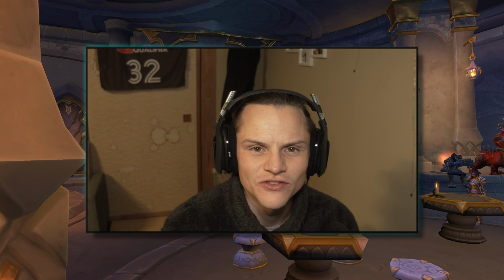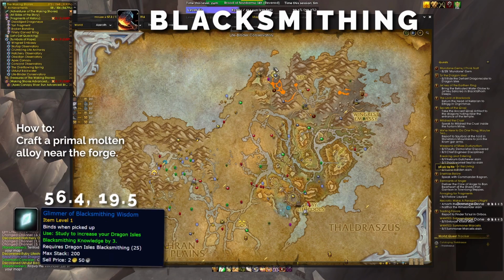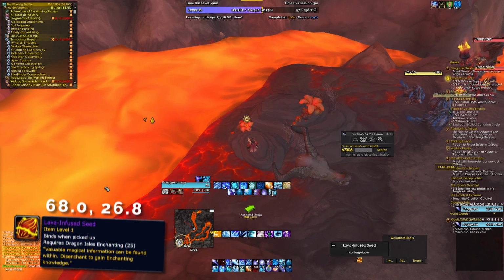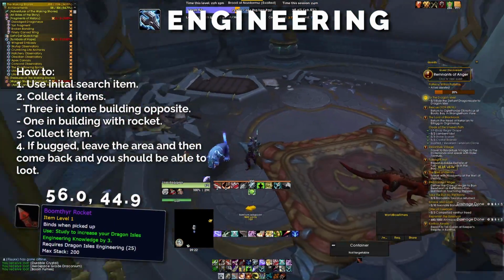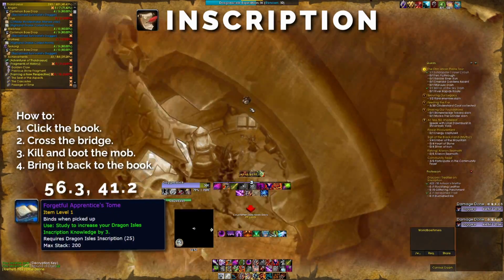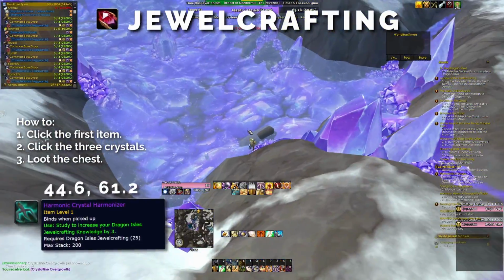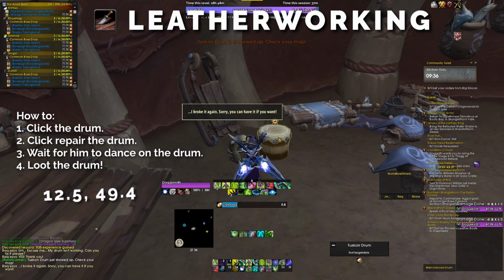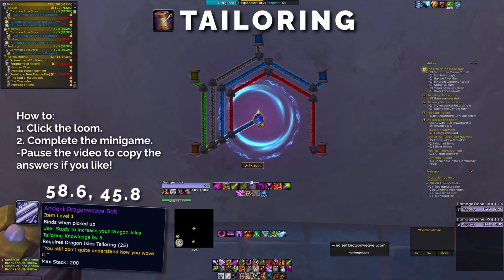Profession Treasures, Free Knowledge Points - All Treasures in this Guide - Dragonflight Professions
0:00 - 0:44 Intro
0:44 - 1:06 To Consider
1:06 - 1:47 Subscribe LEGENDS!
1:47 - 3:55 Alchemy
3:55 - 6:53 Blacksmithing
6:53 - 9:19 Enchanting
9:19 - 10:53 Engineering
10:53 - 13:53 Inscription
13:53 - 16:29 Jewelcrafting
16:29 - 18:53 Leatherworking
18:53 - 22:28 Tailoring
22:28 - 23:07 Outro

Coordinates - Alchemy Treasures:
/way The Waking Shores 55 81 Frostforged Potion
/way The Waking Shores 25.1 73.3 Well Insulated Mug
/way Ohn'ahran Plains 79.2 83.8 Canteen of Suspicious Water
/way The Azure Span:Dragon Isles 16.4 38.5  Experimental Decay Sample
/way The Azure Span:Dragon Isles  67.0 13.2 Firewater Powder Sample
/way Thaldraszus 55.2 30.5 Furry Gloop
/way Thaldraszus 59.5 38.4 Contraband Concoction

Coordinates - Blacksmithing Treasures:
/way The Waking Shores 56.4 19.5 Glimmer of Blacksmithing Wisdom
/way The Waking Shores 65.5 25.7 Curious Ingots
/way The Waking Shores 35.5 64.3  Molten Ingot
/way The Waking Shores 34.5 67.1 Qalashi Weapon Diagram
/way The Waking Shores 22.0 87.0 Ancient Monument
/way Ohn'ahran Plains 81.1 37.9 Ancient Spear Shards
/way Ohn'ahran Plains 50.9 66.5 Falconer Gauntlet Drawings
/way The Azure Span:Dragon Isles 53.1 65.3 Spelltouched Tongs
/way Thaldraszus 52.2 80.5 Draconic Flux

Coordinates - Enchanting Treasures:
/way The Waking Shores  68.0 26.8 Lava-Infused Seed
/way The Waking Shores  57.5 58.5 Enchanted Debris
/way The Waking Shores 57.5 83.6 Flashfrozen Scroll
/way Ohn'ahran Plains 61.4, 67.6 Stormbound Horn
/way The Azure Span:Dragon Isles 21 45 Enriched Earthen Shard
/way Azure Span:Dragon Isles 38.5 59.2 Forgotten Arcane Tome
/way The Azure Span:Dragon Isles 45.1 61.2 Faintly Enchanted Remains.
/way Thaldraszus 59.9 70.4 Fractured Titanic Sphere

Coordinates - Engineering Treasures:
/way The Waking Shores 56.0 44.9 Boomthyr Rocket
/way The Waking Shores 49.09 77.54 Intact Coil Capacitor

Coordinates - Inscription Treasures:
/way The Waking Shores 67.87, 57.96 Pulsing Earth Rune
/way Ohn'ahran Plains 85.7, 25.2 Sign Language Reference Sheet
/way The Azure Span:Dragon Isles 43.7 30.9 Frosted Parchment
/way The Azure Span:Dragon Isles 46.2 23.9 Dusty Darkmoon Card
/way Valdrakken 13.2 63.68 How to Train Your Whelpling
/way Thaldraszus 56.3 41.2 Forgetful Apprentice's Tome
/way Thaldraszus 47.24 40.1 Forgetful Apprentice's Tome
/way Thaldraszus 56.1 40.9 Counterfeit Darkmoon Deck

Coordinates - Jewelcrafting Treasures:
/way The Waking Shores 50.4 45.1 Closely Guarded Shiny
/way The Waking Shores 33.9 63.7 Igneous Gem
/way Ohn'ahran Plains 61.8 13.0 Fragmented Key
/way Ohn'ahran Plains 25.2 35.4 Lofty Malygite
/way The Azure Span:Dragon Isles 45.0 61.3 Crystalline Overgrowth
/way The Azure Span:Dragon Isles 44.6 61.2 Harmonic Crystal Harmonizer
/way Thaldraszus 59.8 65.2 Alexstraszite Cluster
/way Thaldraszus 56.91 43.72 Painter's Pretty Jewel

Coordinates - Leatherworking Treasures:
/way The Waking Shores 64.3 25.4 Spare Djaradin Tools
/way The Waking Shores 39 86 Poacher's Pack
/way Ohn'ahran Plains 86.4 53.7 Wind-Blessed Hide
/way The Azure Span:Dragon Isles 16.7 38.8  Decay-Infused Tanning Oil
/way The Azure Span:Dragon Isles 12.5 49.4  Well-Danced Drum
/way  The Azure Span:Dragon Isles 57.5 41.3  Treated Hides
/way Thaldraszus 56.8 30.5  Decayed Scales

Coordinates - Tailoring Treasures:
/way The Waking Shores 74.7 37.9 Mysterious Banner
/way The Waking Shores 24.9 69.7 Itinerant Singed Fabric
/way The Ohn’ahran Plains 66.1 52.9 Silky Surprise
/way Ohn'ahran Plains 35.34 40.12 Noteworthy Scrap of Carpet
/way The Azure Span:Dragon Isles 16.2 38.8 Decaying Brackenhide Blanket
/way  The Azure Span:Dragon Isles 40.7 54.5 Intriguing Bolt of Blue Cloth
/way Thaldraszus 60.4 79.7 Miniature Bronze Dragonflight Banner
/way Thaldraszus 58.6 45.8 Ancient Dragonweave Bolt